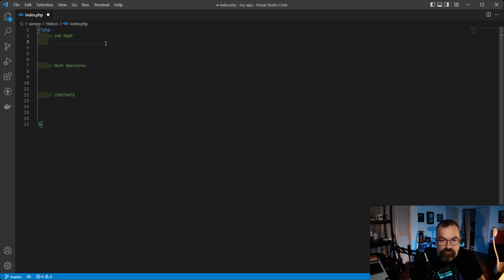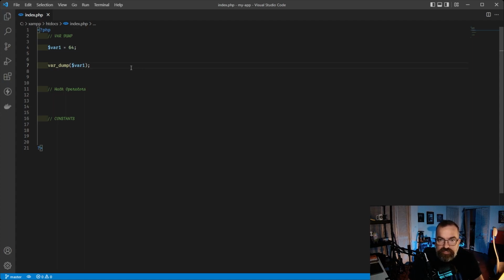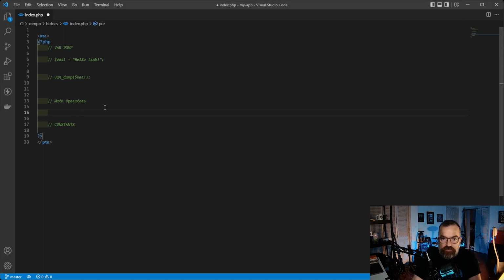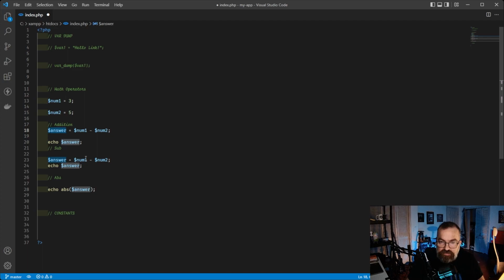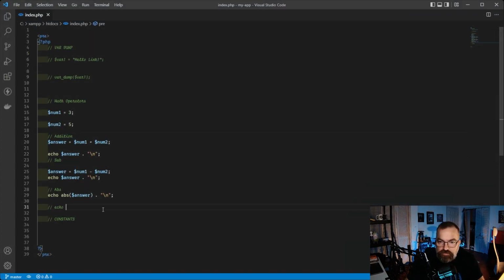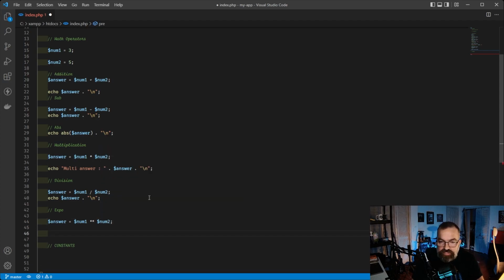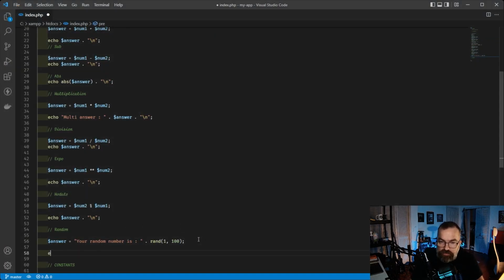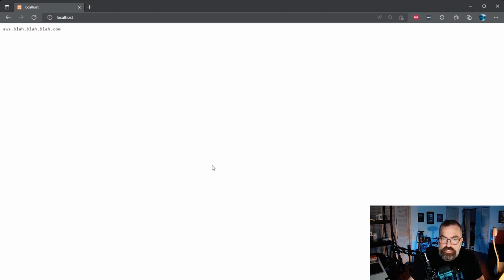Part 3 PHP Tutorials - PHP 8 var_dump, Math and Constants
This series is gonna be for new people, gonna be working on new videos that should be out weekly and maybe twice a week. Apologize for the "stammering" I am new to this so videos will hopefully become smoother.